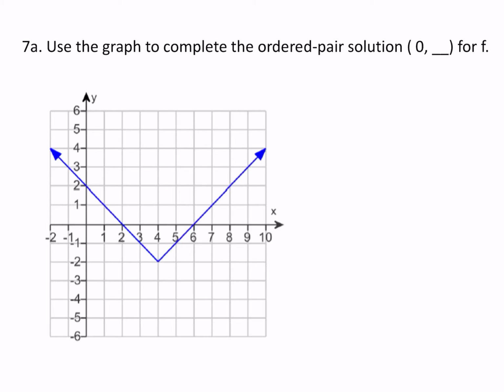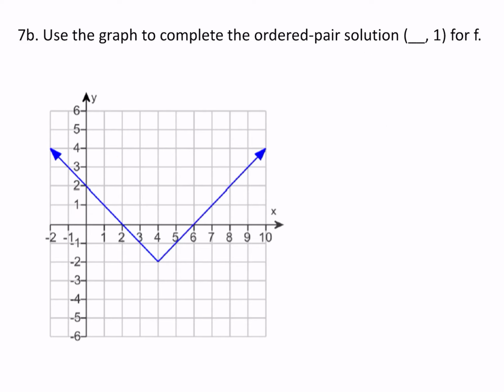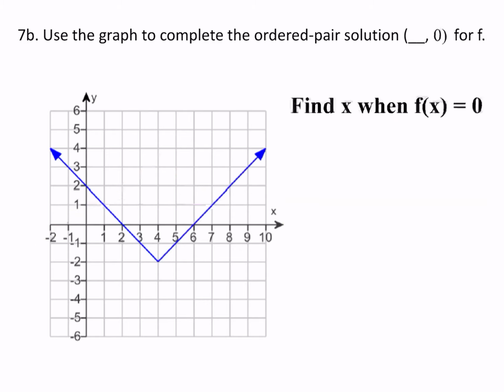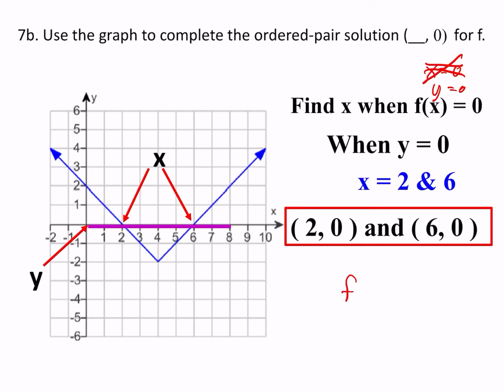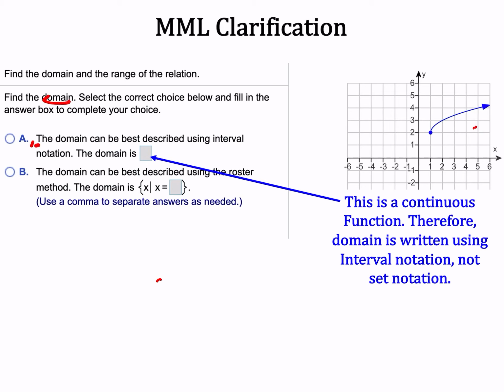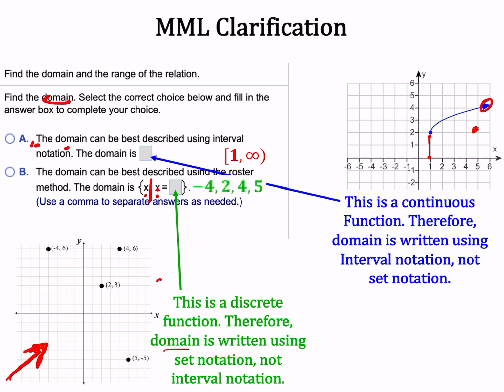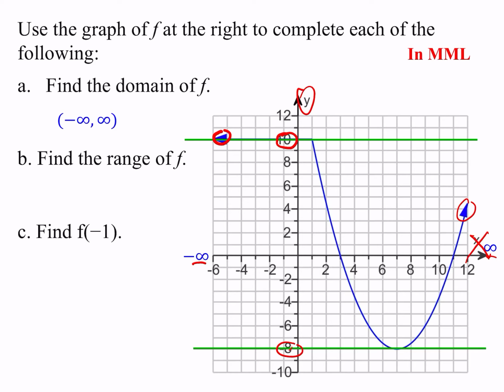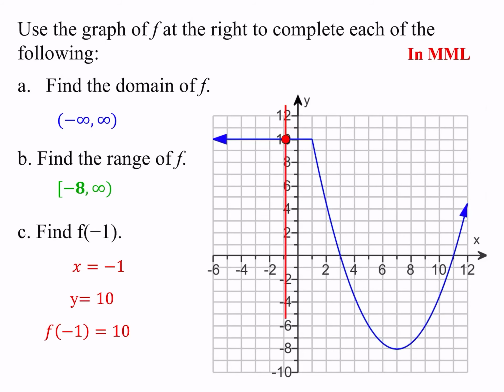CPM3 Mod2 L3 Part 3 Functions 10.6